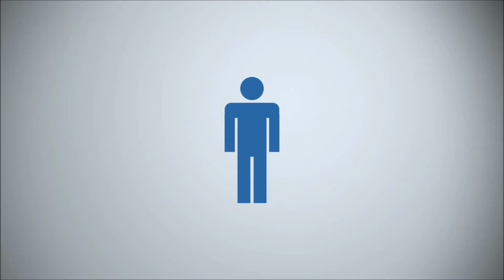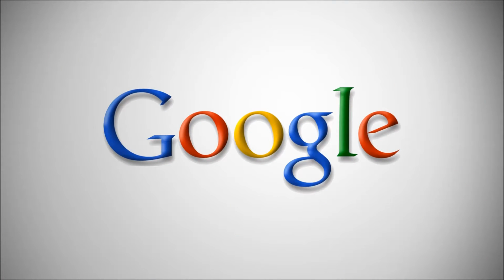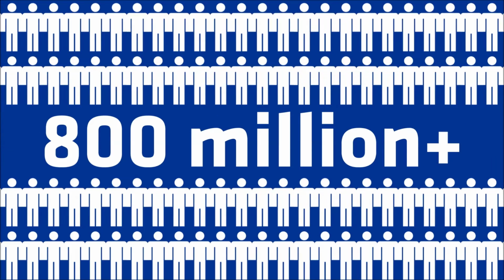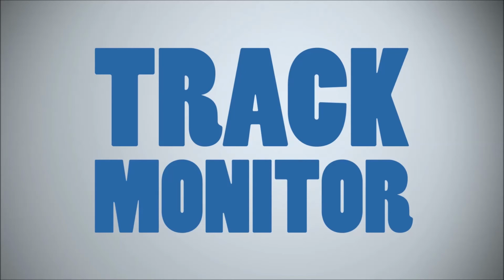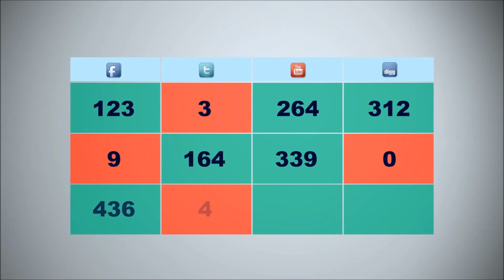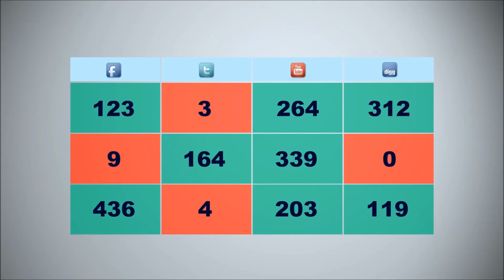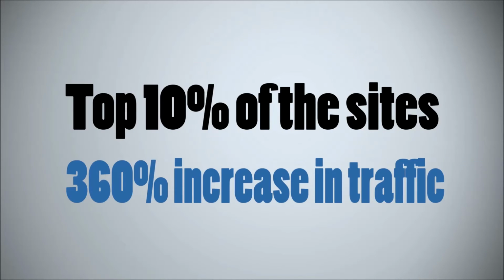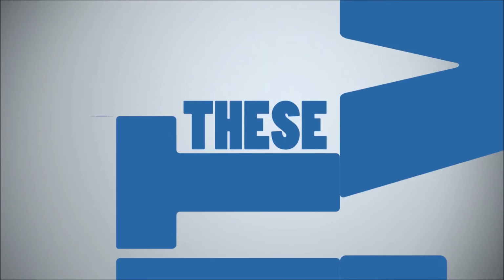Social Media Analytics Tool | Wordpress Social Plugin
Social Metrics Pro is a premium WordPress plug-in which lets tracking all information on your social media marketing. It is easy to use and you can track the most important social media websites.

If you make marketing on Twitter, Facebook, YouTube , Sumbledupon and other social websites, you have to know how effective your marketing is. By using this WordPress social plugin you will be able to monitor everything easily. Social media reporting has never been so easy before.

Features of this Social Media Analytics Software

-- It comes with a powerful social data dashboard where you can monitor all social activities. It supports all the main social media networks such as Twitter, Facebook, Google Plus, Pinterest, StumbledUpon, Digg and also Linkedin.

-- This social media analytics plug-in comes with special colors which help you to check which are the mostly shared blog posts. Green color means high social activity, red color means lower social activity.

-- It also comes with special widgets, which allows you to see the latest stats from the WordPress dashboard.

-- There are many filtering options as well. This way, you can identify which blog posts are performing best on which social network and you can also monitor your brand.

-- You can also export your social metrics data to Excel. This way you can analyze the reports easily.

-- It can be also updated easily from the dashboard.

Overall, if you are searching for an easy-to-use software to research the social media analytics of your blog, and your business, this social management WordPress plugin is a great choice for you.

You can get more information, tutorials, testimonials and demos by clicking the link above.